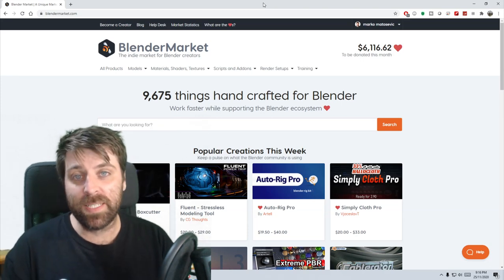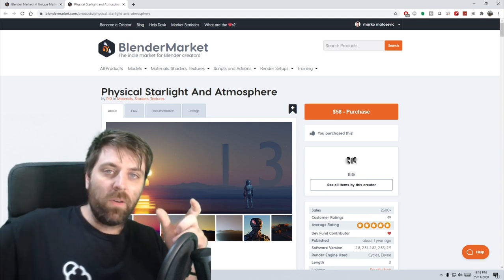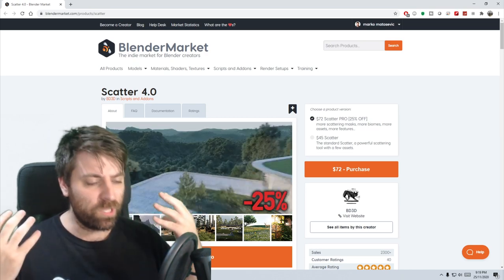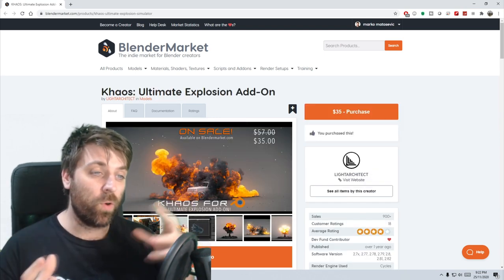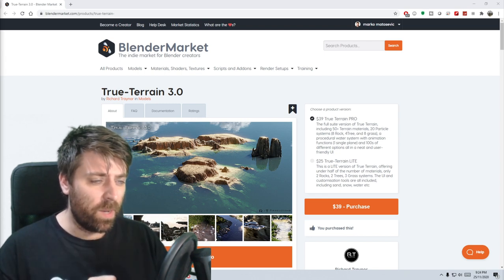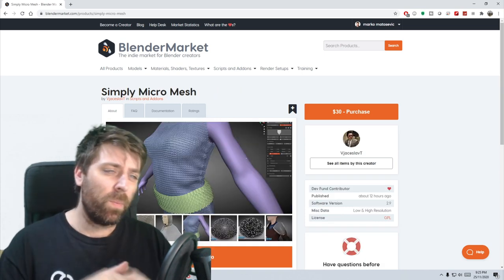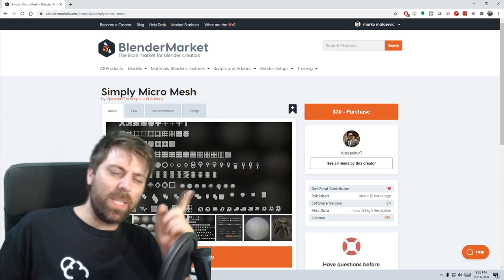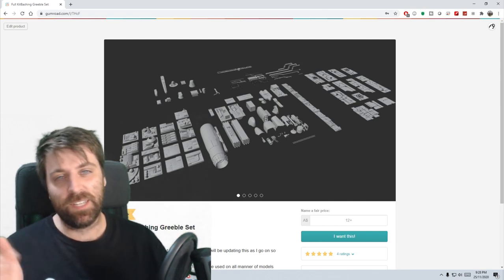BLENDER MARKET SALES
These are all the addons that I use quite a bit and would like to use in the future